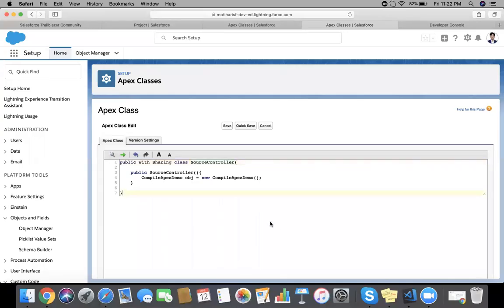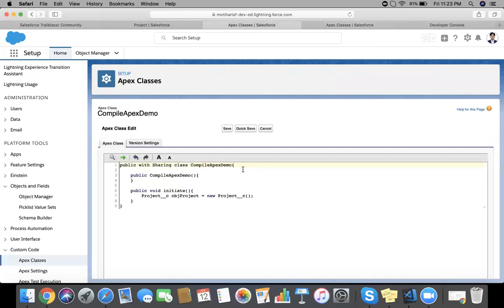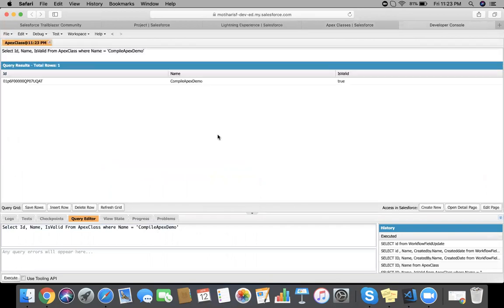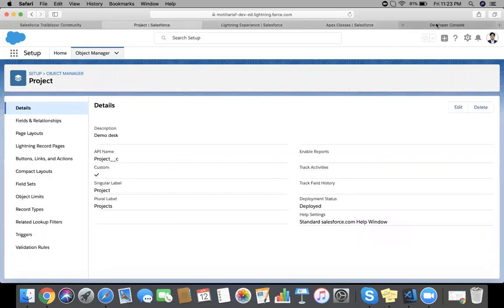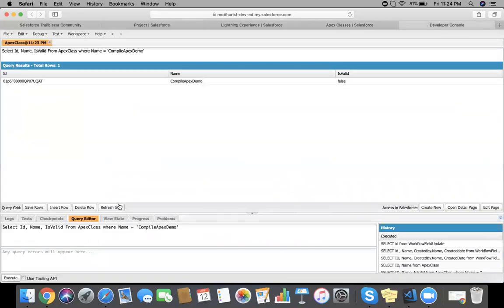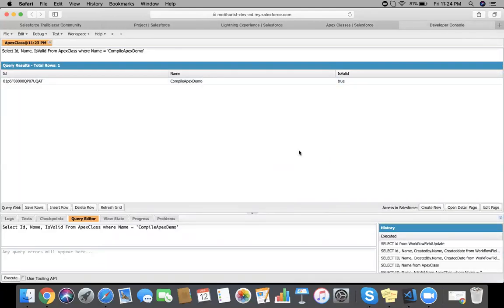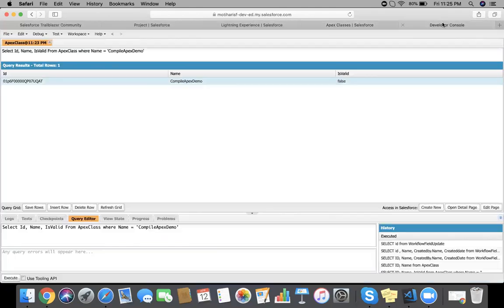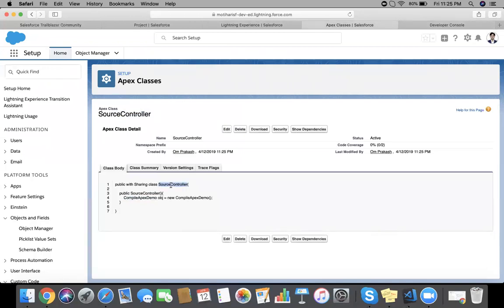Apex Compiler compile the referenced class compile while Saving another class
Hope this video will be helpful for you too!